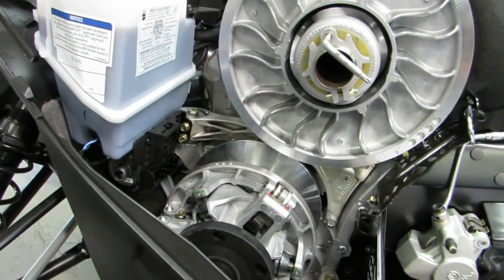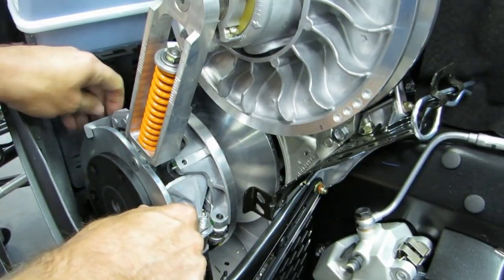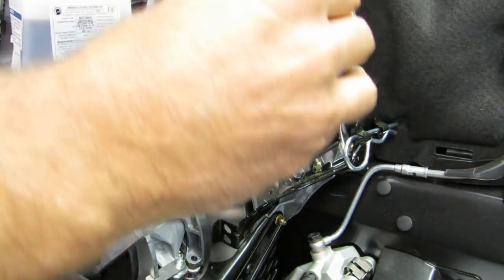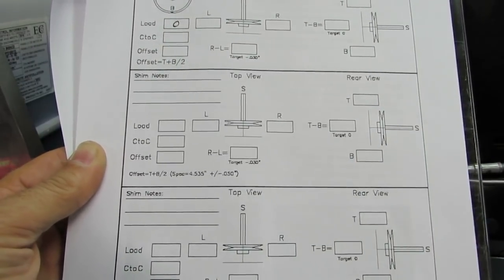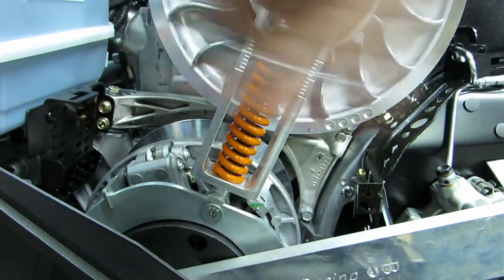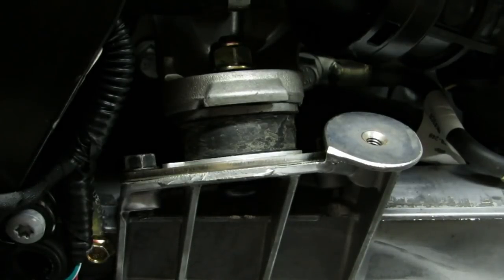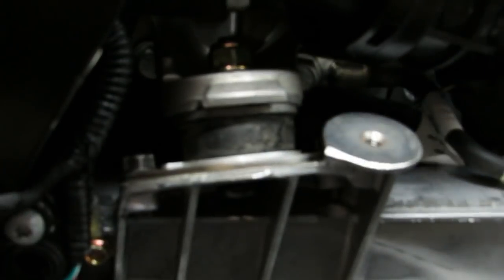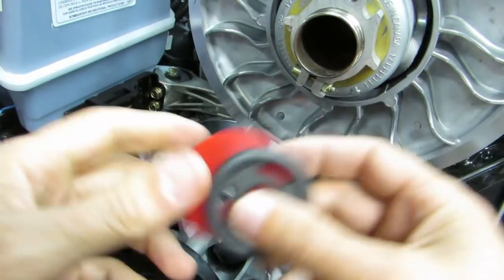Skidoo G4 Clutch Alignment Preloader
Grip N Rip Racing Pruducts New Skidoo G4 Clutch Alignment Preloader Tool.  How it works.